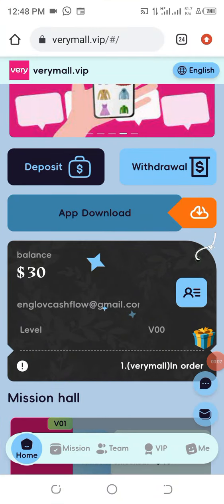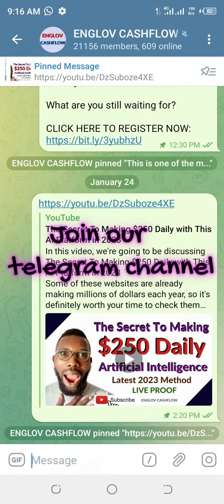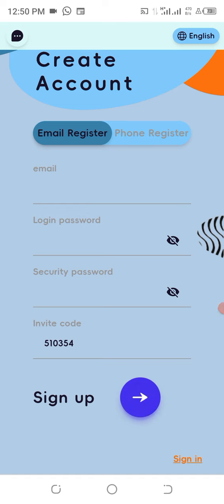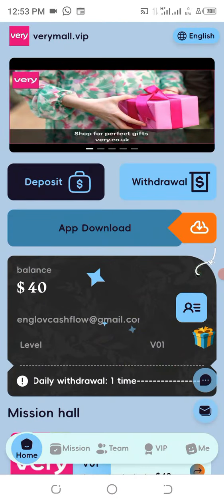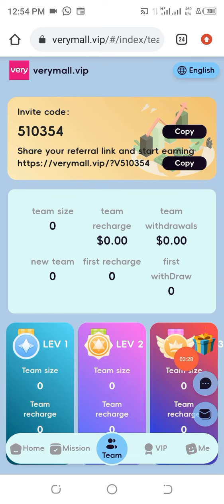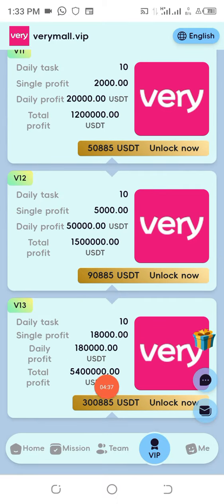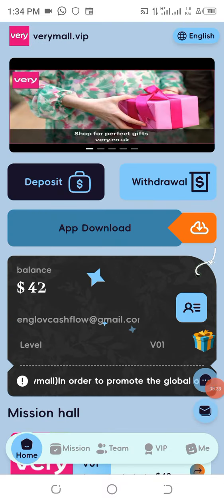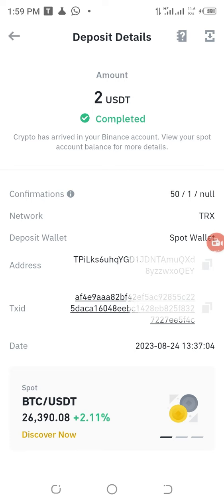How To Get FREE 30 USDT From Mining Platform and Live Withdrawal Proof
In this video tutorial, you are going to learn How To Get FREE 30 USDT From Mining Platform and Live Withdrawal Proof

This secret is revealed in this video clip in very simple terms and you can do it just by following the instructions in the video.

USDT ARBITRAGE EXCHANGE

When someone uses your invitation code to register and recharge, the three-level commission ratio is as follows:
10% for first-level members, if the other party recharges 1000 USDT, you will get 100 USDT
3% for second-level members, if the other party recharges 1000 USDT, you will get 30 USDT
1% for third-level members, if the other party recharges 1000 USDT, you will get 10 USDT

24 hours to meet the team recharge requirements rewards, consult the platform customer service at any time to receive, overtime recalculation!
1. The bonus can be withdrawn immediately, unlimited times. If you recommend more users to join your promotion link, you will get more commission rewards, and the commission collected by the recommended users will directly enter your member account, and you can withdraw cash directly!

CHECK TELEGRAM

NOTE: IF YOU CAN'T COPY LINK FROM YOUTUBE JOIN TELEGRAM CHANNEL NOW.